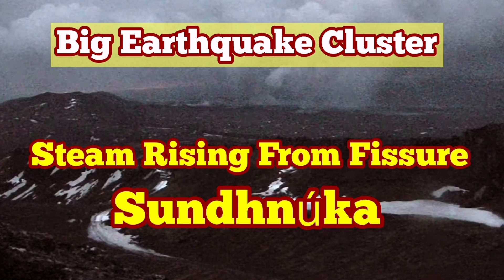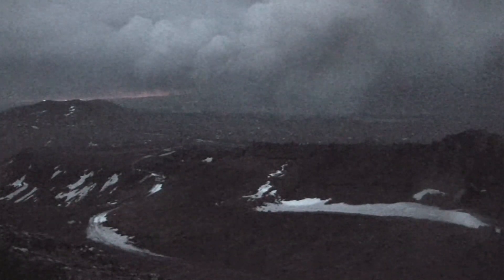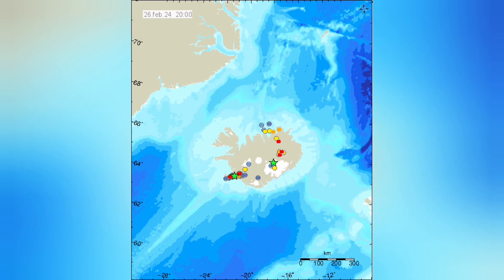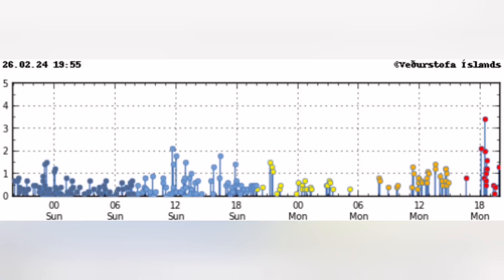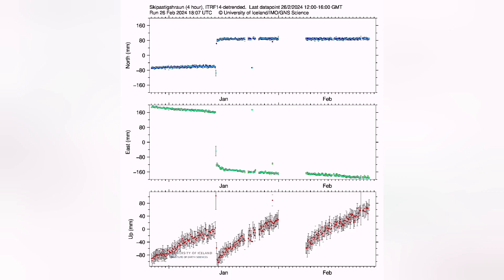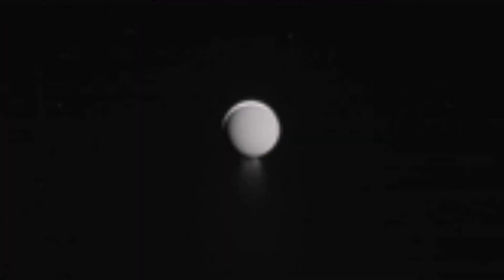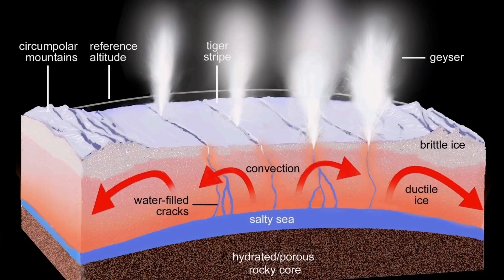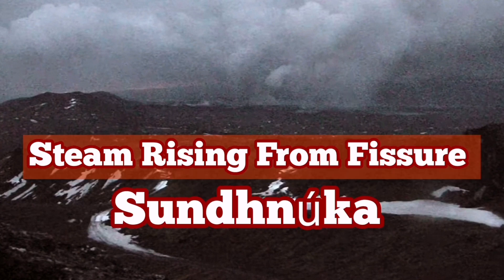Big Earthquakes & Steam, lceland Svartsengi & Krýsuvík Volcanic Systems, Eruption Monday